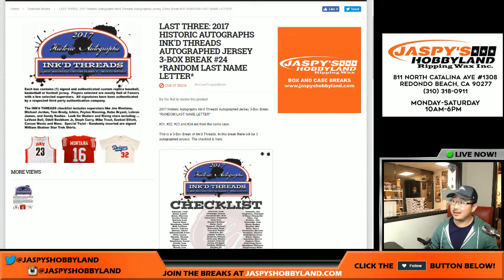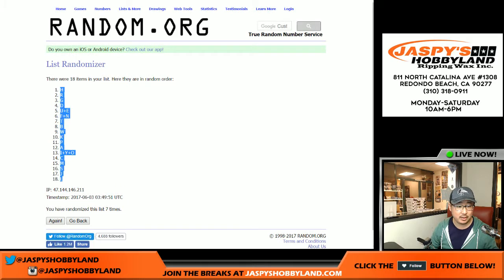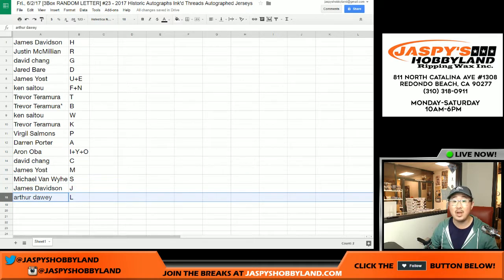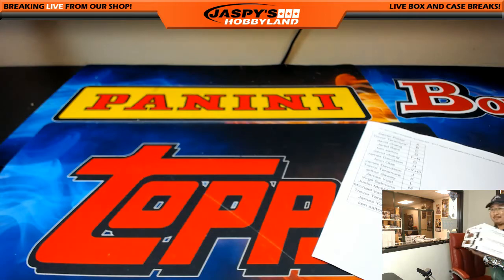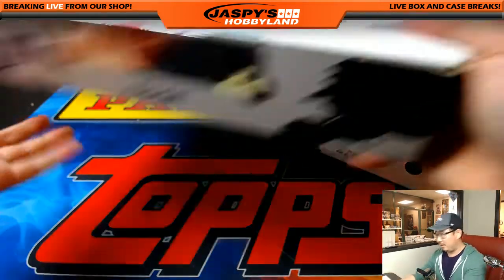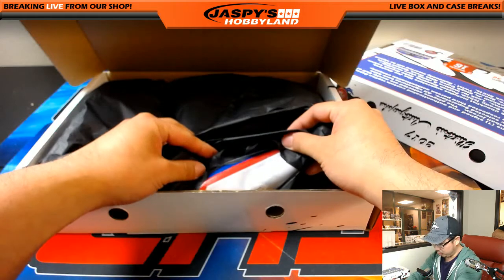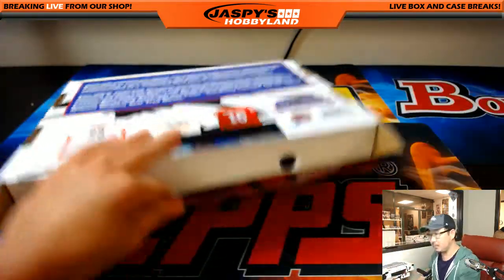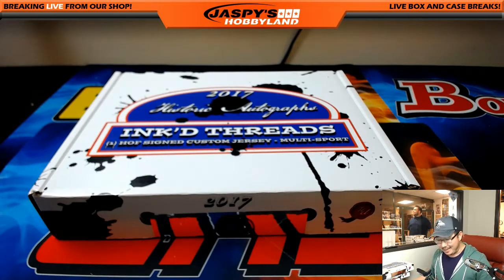Fri., 6/2/17 [3Box RANDOM LETTER] #23 - 2017 Historic Autographs Ink'd Threads Autographed Jerseys